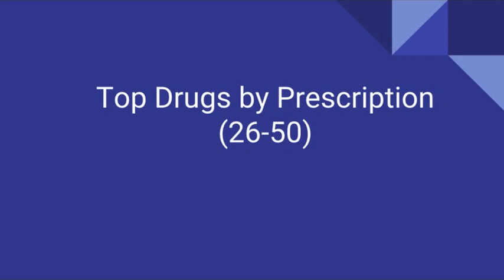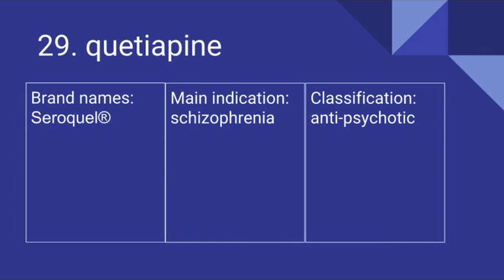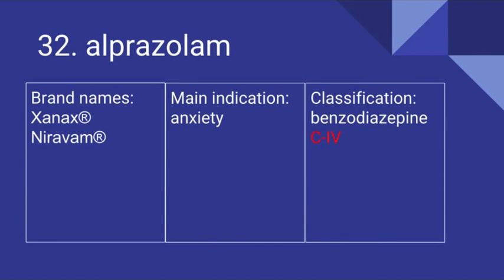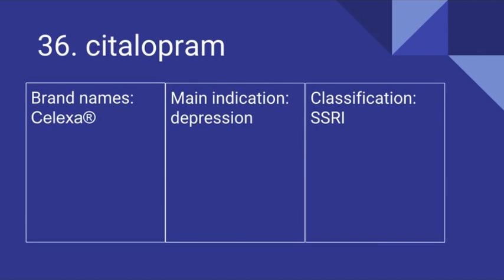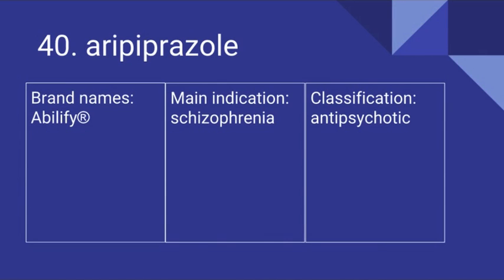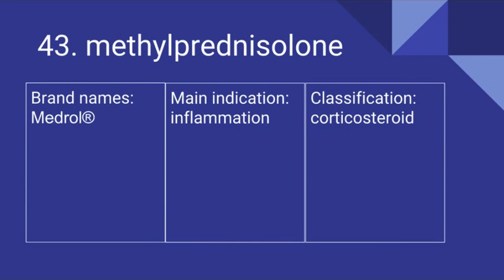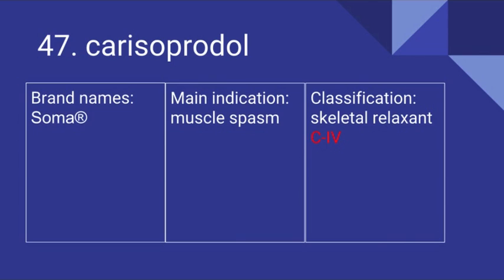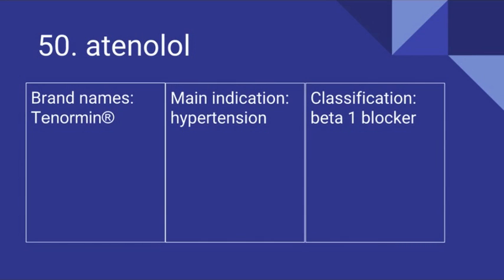Top 100 Prescription Drugs: 26-50 WITH AUDIO (2/4)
PART 2/4!
This video series covers the top 100 drugs. This list is current as of 12/23/2016. Includes audio pronunciation, brand names, indication, and drug classification. Great for those studying for the Pharmacy Technician Certification Exam (PCTE) since the test covers the top 200 drugs.

26. 0:12 warfarin
27. 0:22 amlodipine
28. 0:31 oxycodone/APAP
29. 0:48 quetiapine
30. 0:58 promethazine
31. 1:07 fluticasone
32. 1:19 alprazolam
33. 1:32 clonazepam
34. 1:45 benazedpril
35. 1:54 meloxicam
36. 2:04 citalopram
37. 2:13 cephalexin
38. 2:25 tiotropium
39. 2:36 gabapentin
40. 2:46 aripiprazole
41. 2:56 potassium chloride
42. 3:11 cyclobenzaprine
43. 3:20 methylprednisolone
44. 3:31 methylphenidate
45. 3:44 loratadine
46. 3:54 carvedilol
47. 4:04 carisoprodol
48. 4:16 digoxin
49. 4:29 memantine
50. 4:43 atenolol